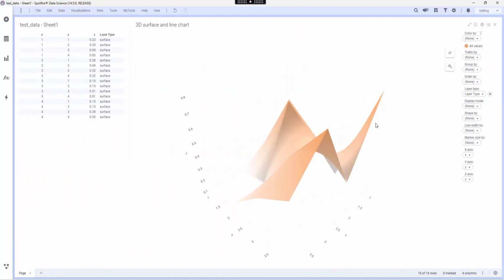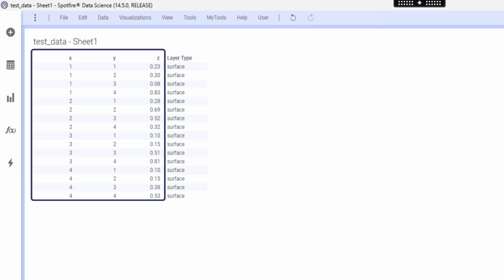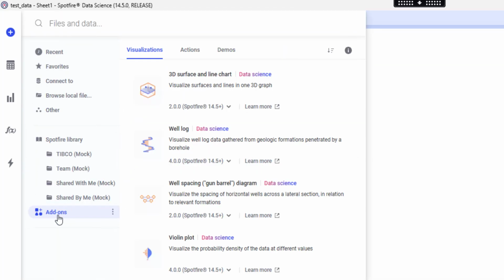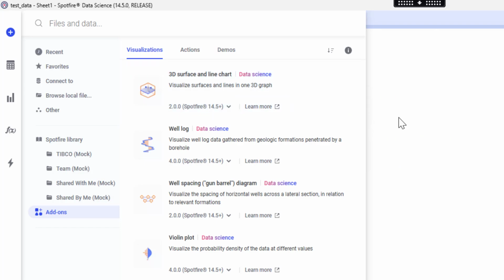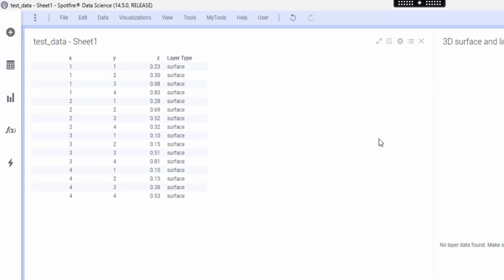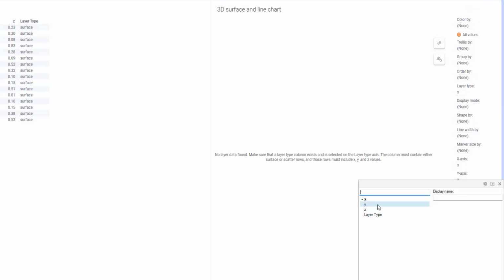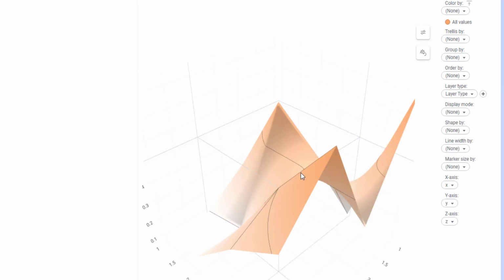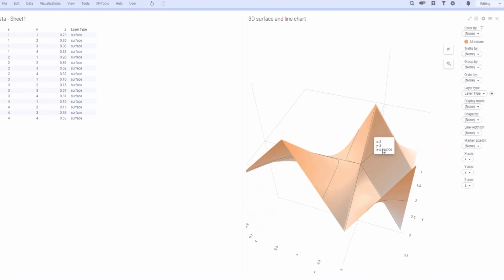Getting Started with Spotfire Data Science Add-ons: 3D Surface and Line Chart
In this video, you will learn about the Spotfire Specific add-on exclusive to Spotfire Data Science: 3D Surface and Line Chart